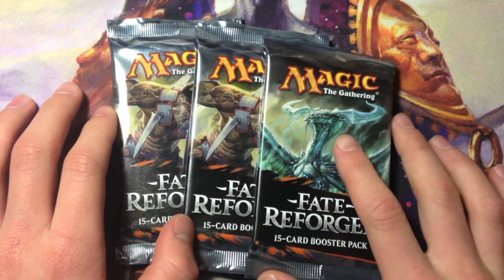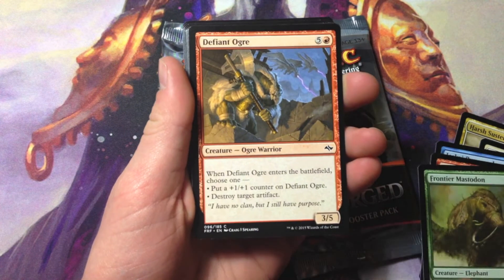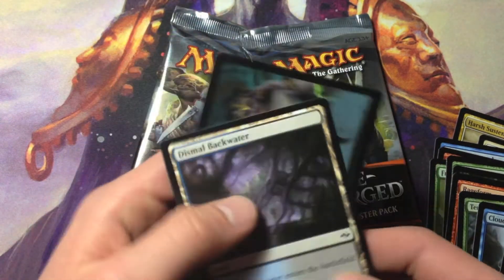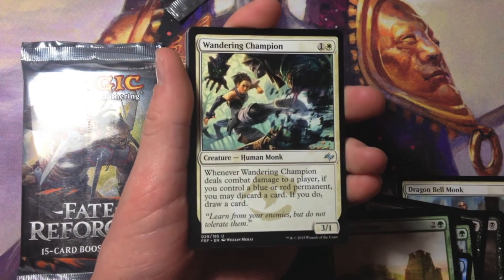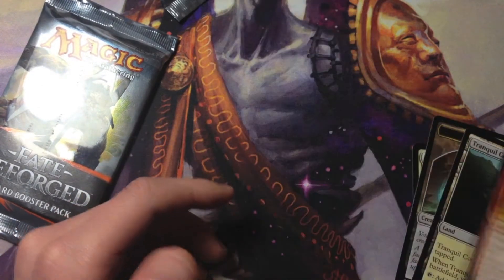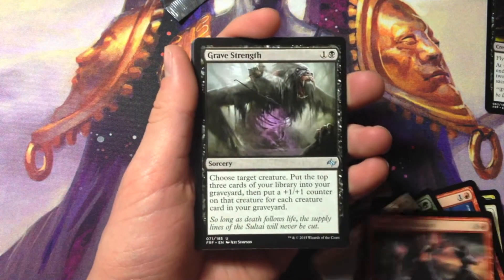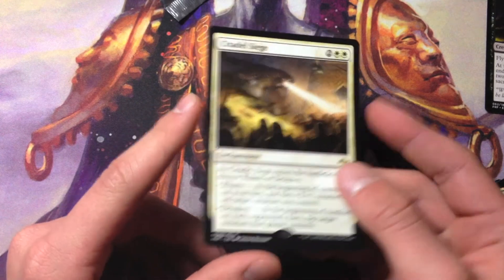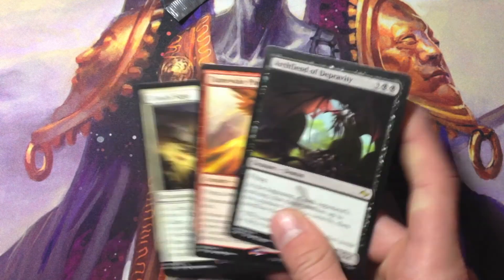Fate Reforged Booster Opening(3)